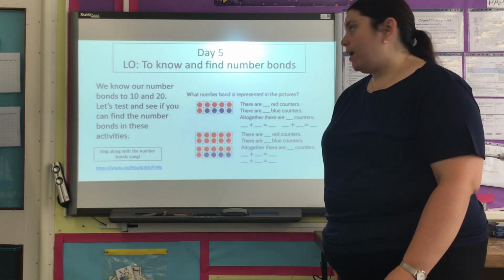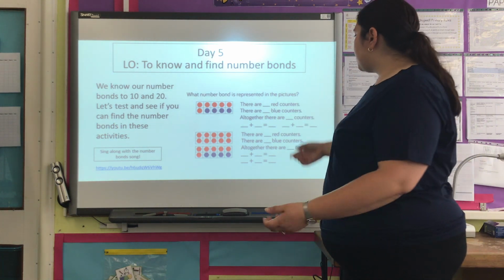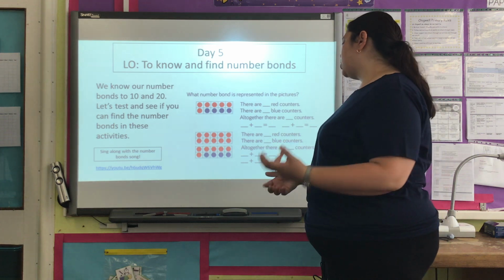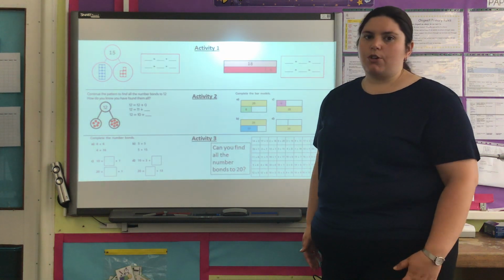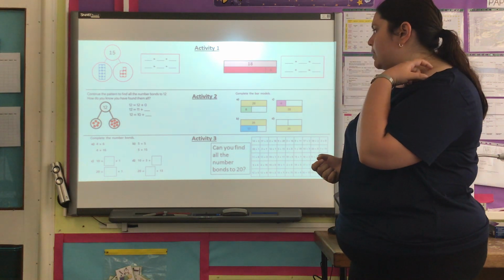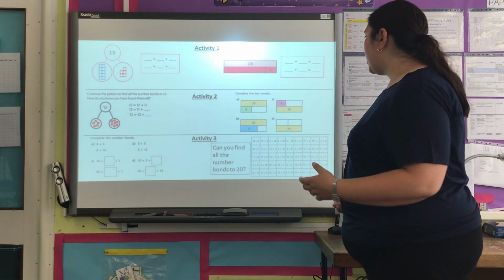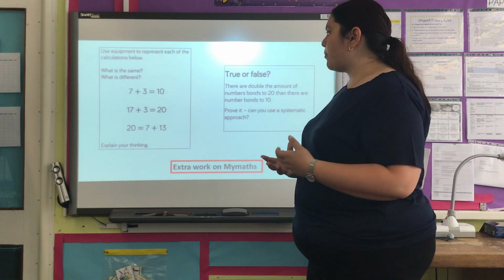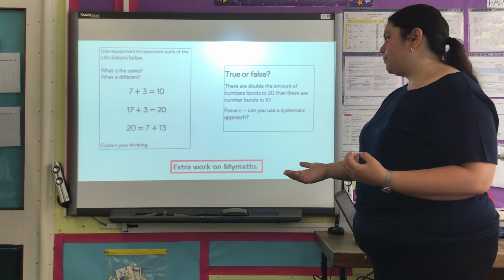Year 1, Block 8, w/b/13/7/2020, Maths, Day 5